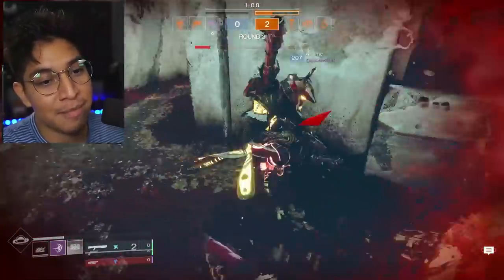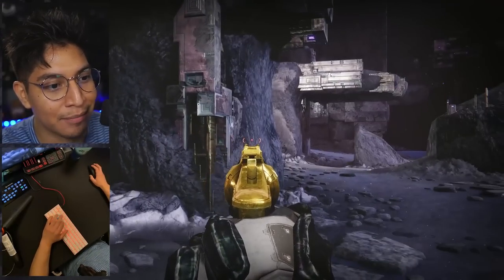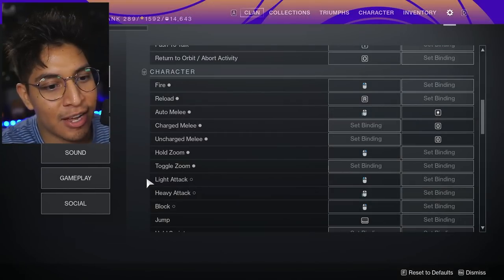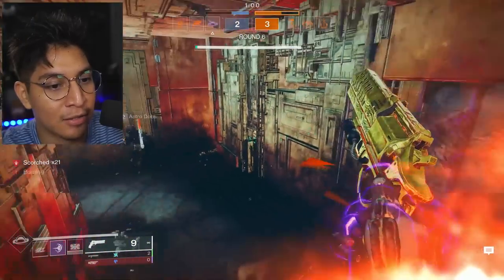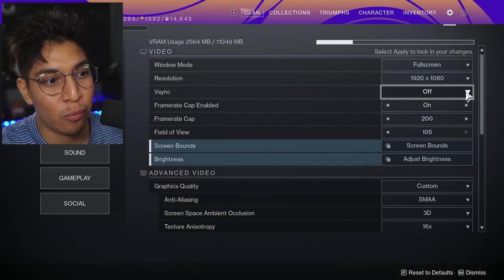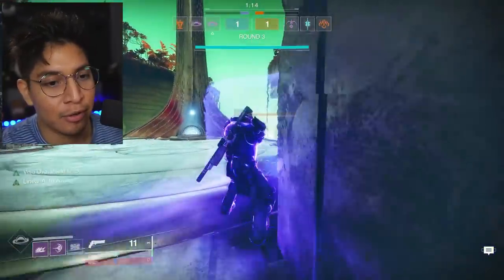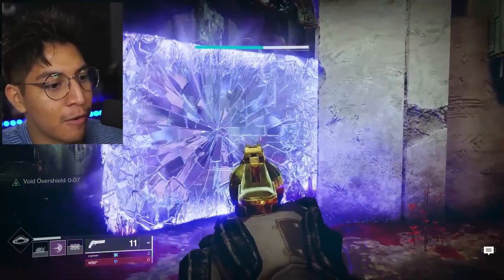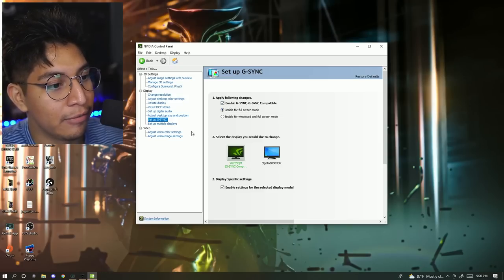You Have Been Playing Destiny Wrong! Change THESE SETTINGS ft. CoachBolt (CONSOLE/PC)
Checkout Vampire: The Masquerade - Bloodhunt here, free to play on PC and PS5

In today’s video you will get answers to IFrostBolt’s most popular questions. I have advice and secrets to share when it comes to gaming, that I wish I knew when I started. This includes sharing my sensivity, why I chose that, and what sensitivity you should be going for (along with revealing the hidden sensitivity most people don’t know, DPI). I will share my video settings: graphics, color settings, and what helps with frame rate. Many people don’t know how to run optimal keybinds when gaming, so I will share mine and also share my logic behind choosing keybinds. There are in real life settings that I will share, such as lighting and ergonomics. I hope you enjoy. There is a bunch of info here I wish I had all in one video when I started gaming.